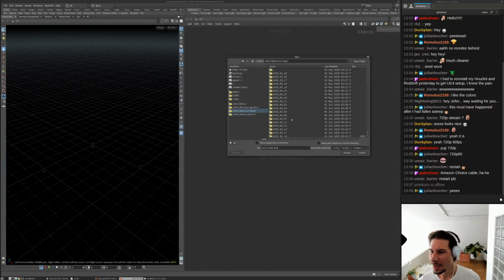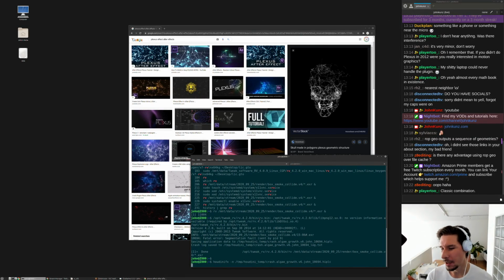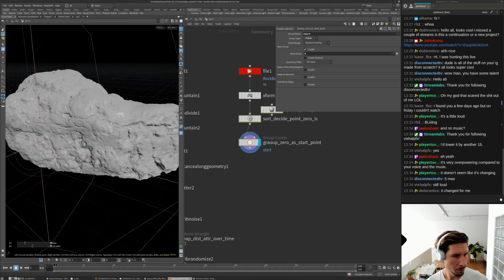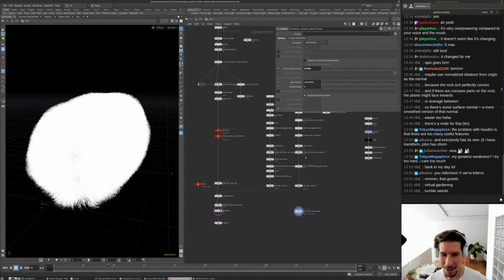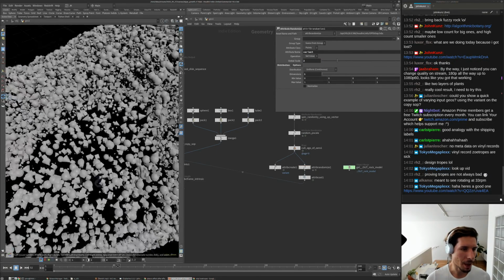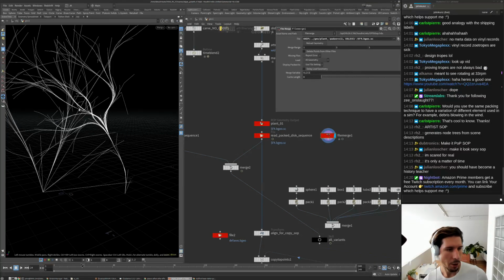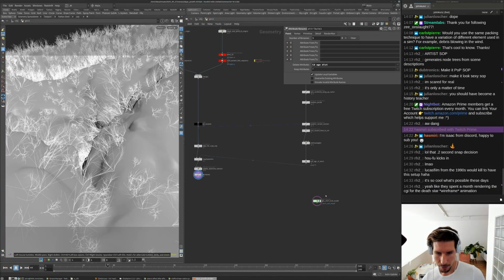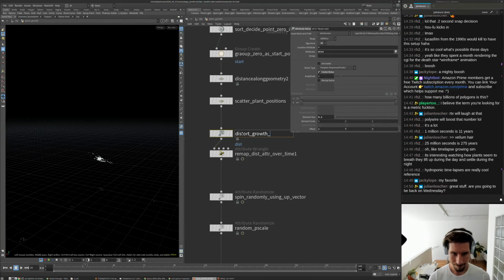Procedural Growth Spread Part2 Houdini VEX [Stream 2020 09 27]